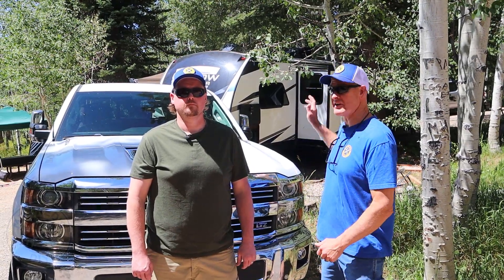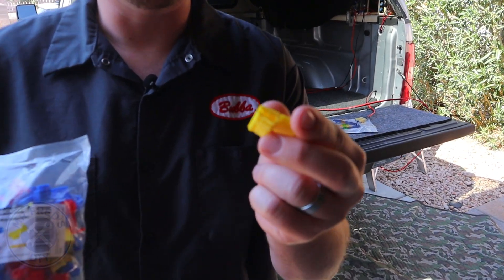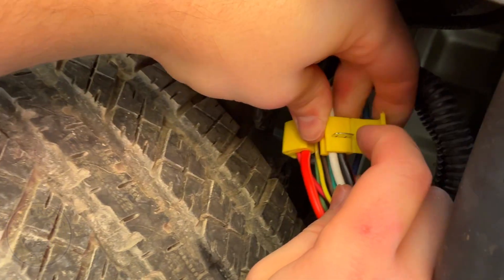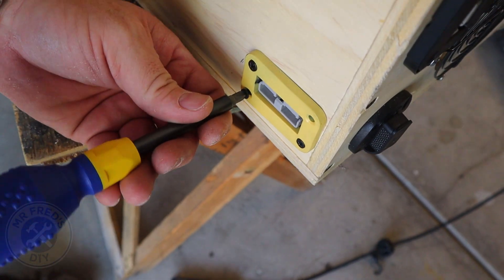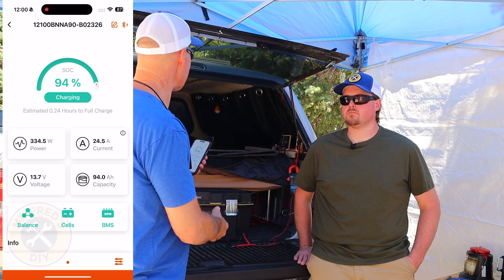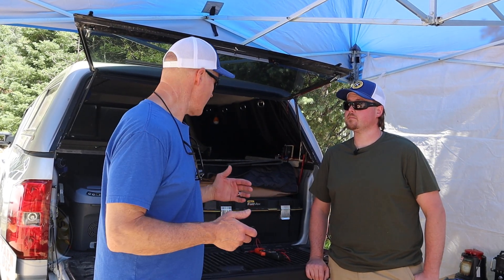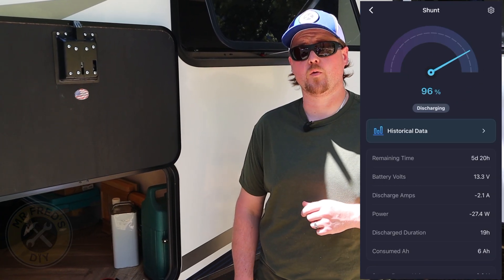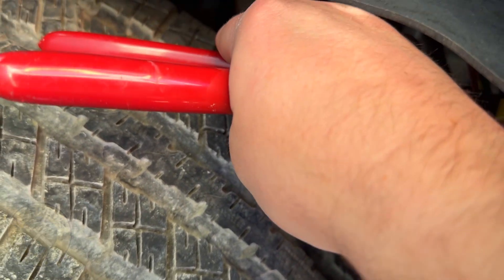Easy Alternator Charging For Power Stations & RV's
Does Alternator Charging Work? -DC to DC Charging. Alternator charging how does it work and what role does it play in an RV travel trailers power system? Today we’re going to show you how we set up alternator, charging in our 2021 shadow cruiser travel trailer. We are also going to set up alternator charging in a truck camper to charge a power station. Alternator charging can be used to power different power stations like a Bluetti or a Goal Zero. We are using alternator charging to provide supplemental charging for our DIY power station using a DC DC charge controller made by Victron.

 These are the products that we used for the truck camper alternator charging set-up and in the DIY power station:

Below are the products that we used in our travel trailers battery system:

—Merch—-Merch—-Merch—-Merch—
Mr Fred’s Merch NOW AVAILABLE⤵️

Here's one free month of Starlink service! Starlink high-speed internet is great for streaming, video calls, and gaming in even the most remote locations on Earth.

Mr Fred
505 E Windmill Lane